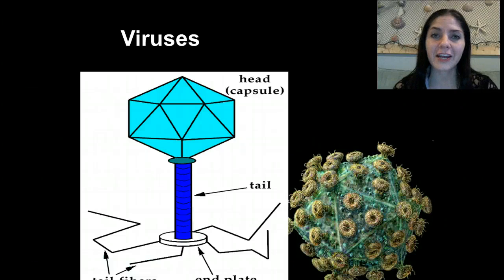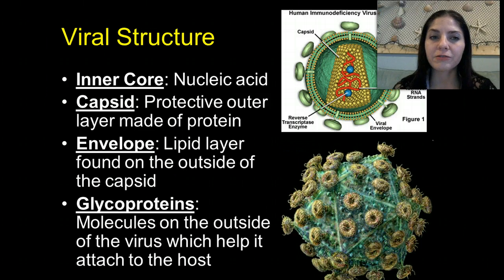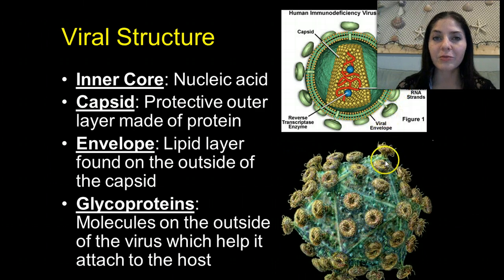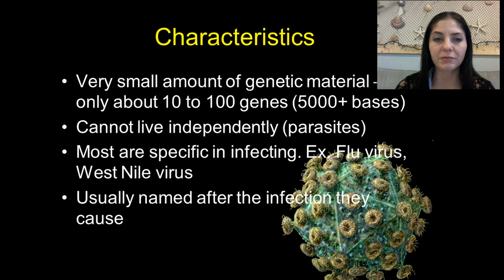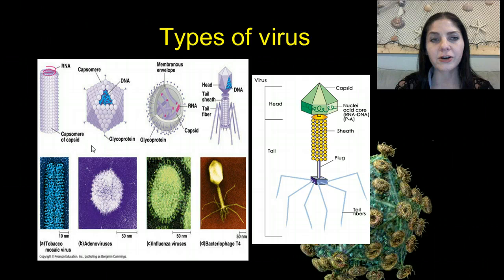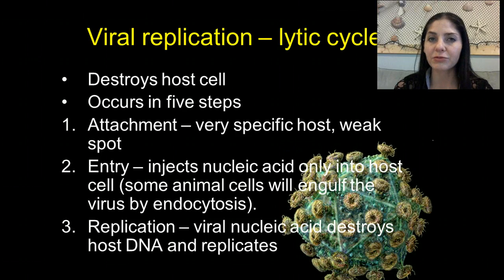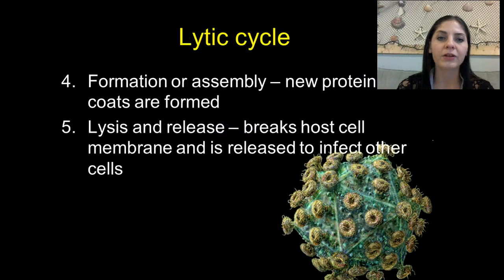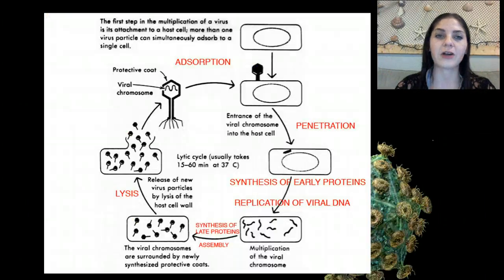Viruses Part I